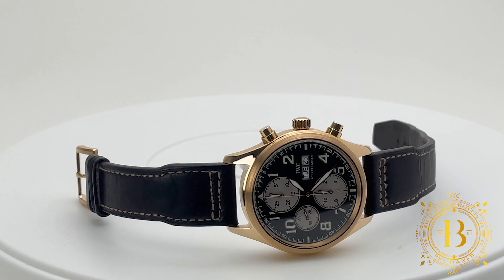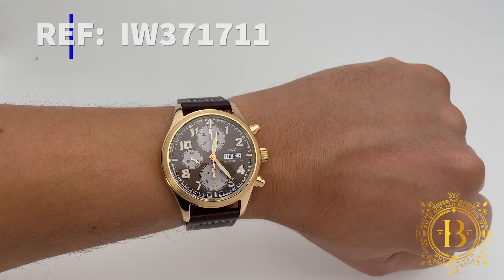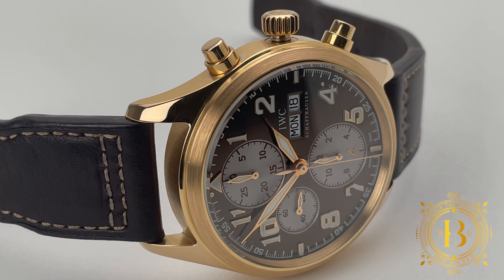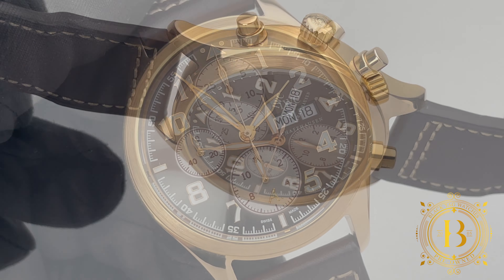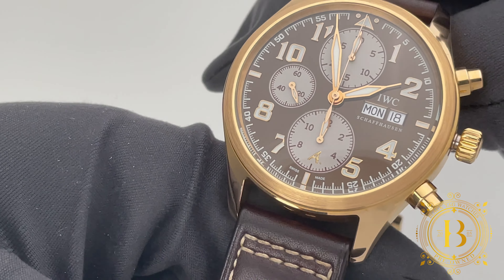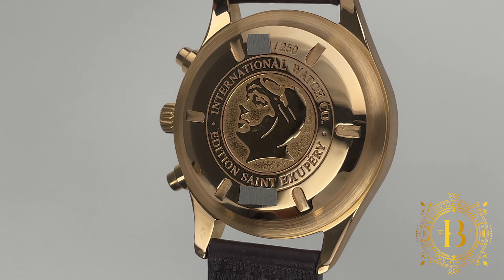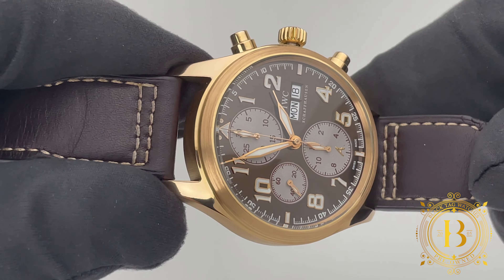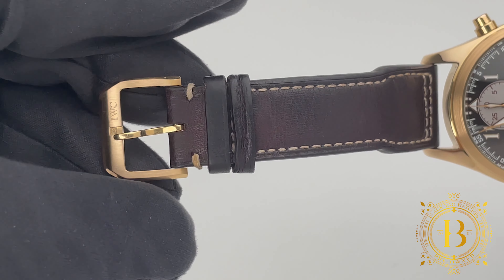IWC Pilot’s Watch Chronograph Exupery Limited Edition IW371711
Pre-owned IWC Pilot’s Watch Chronograph Antoine De Saint Exupery Limited Edition of 250 IW371711.
42 mm rose gold case. Brown dial with date and day apertures at 3 o’clock, 12-hour counter at 6 o’clock, seconds sub-dial at 9 o’clock, 30-minute counter at 12 o’clock. Swiss made IWC Automatic caliber 79320, contains 31 jewels, power reserve of 44 hours. Brown leather strap with tang buckle. Box and papers.